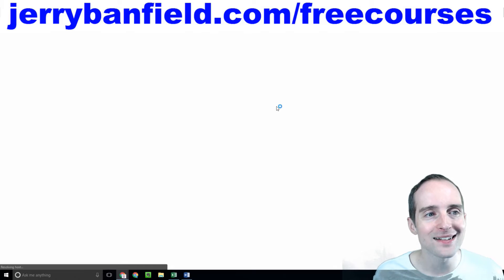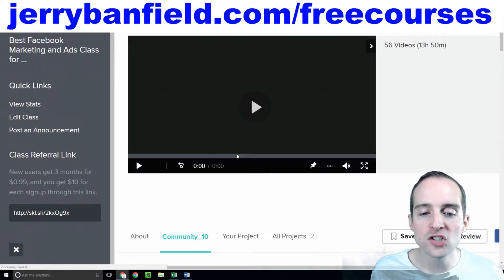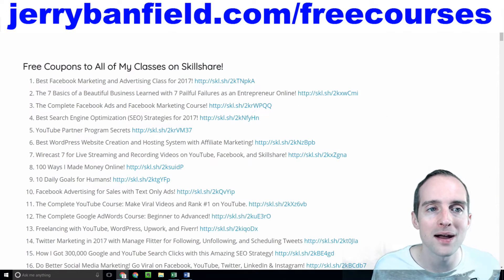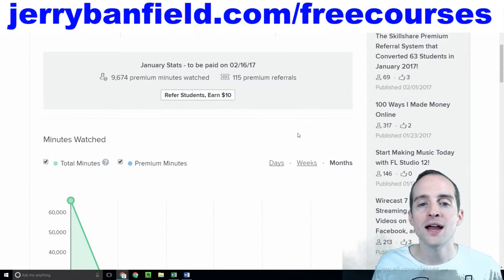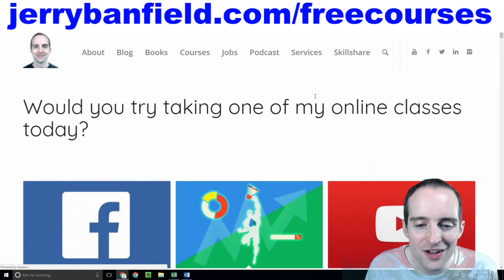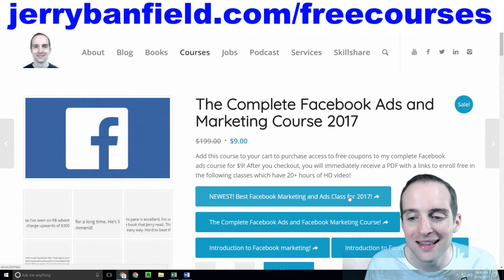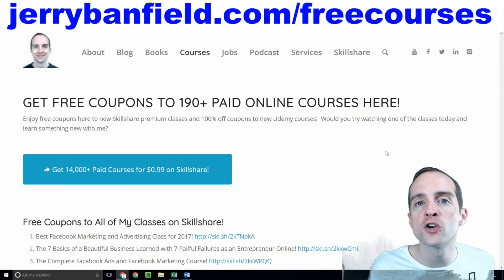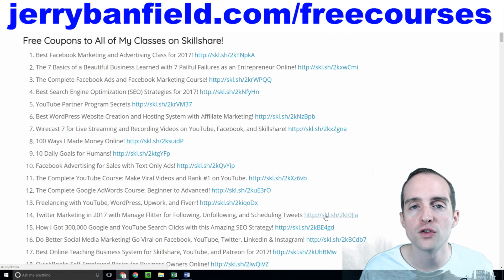Skillshare: 4 l Do minutes watched from a free coupon by a premium user count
Learn in this class how I get new Skillshare followers and how you can do the same.

In this course, you will learn:

- Asking for the followers I need works
- What is Skillshare premium and how to ask for referrals
- Do minutes watched from a free coupon by a premium user count
- Where am I getting thousands of new students every month
- Which traffic sources bring me new Skillshare users
- What result have I got in 3 months using this class